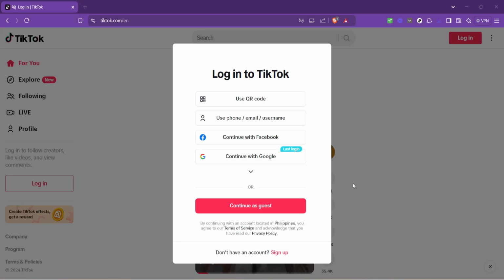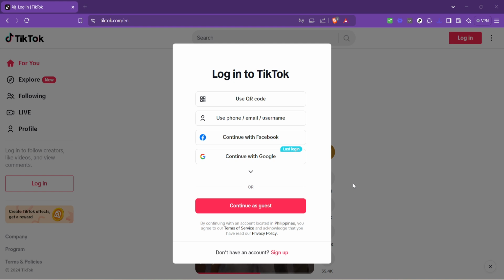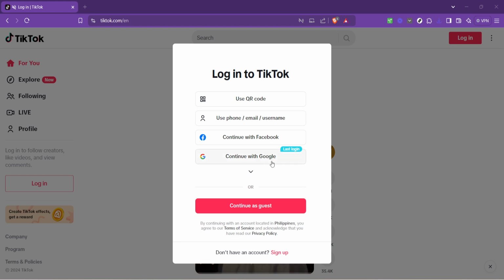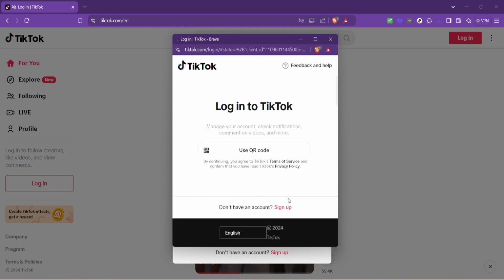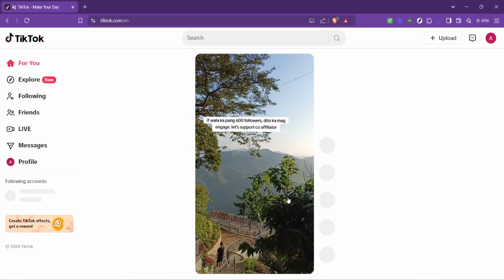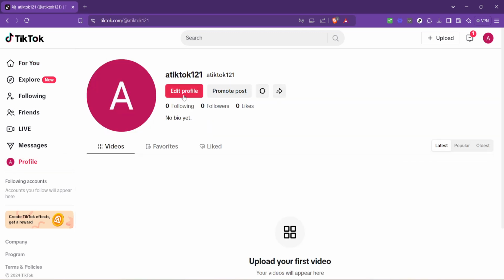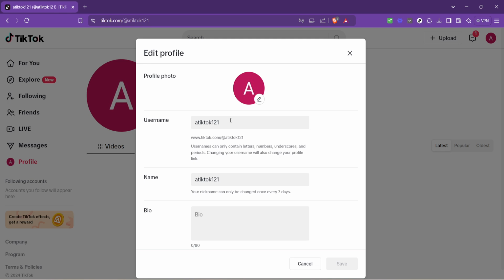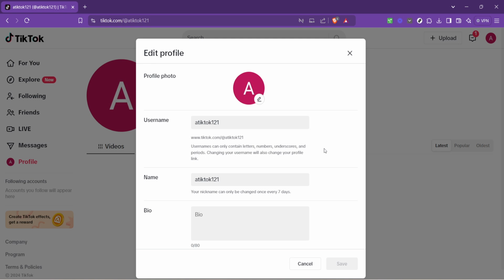How to Change Tiktok Business Username (Full 2024 Guide)